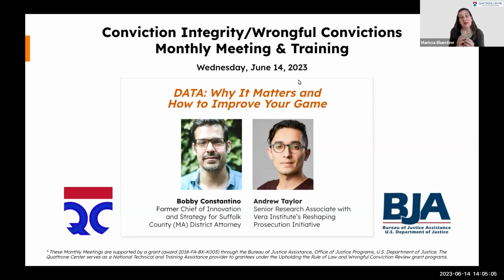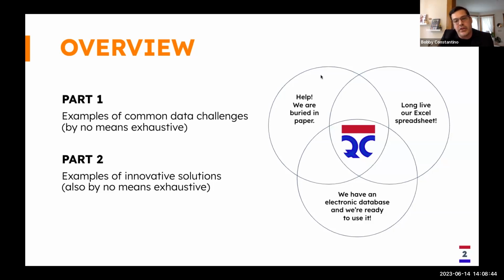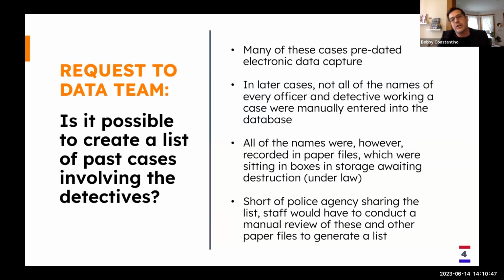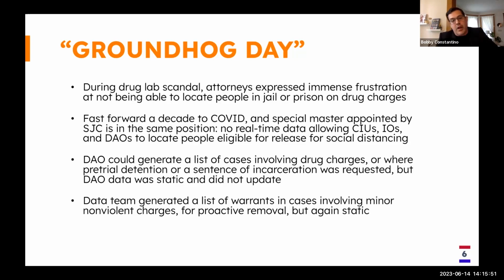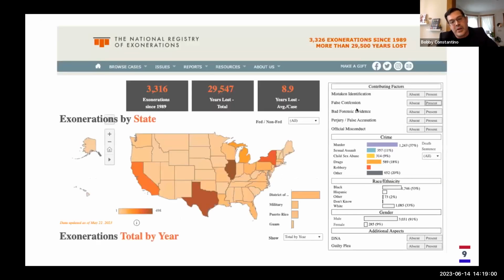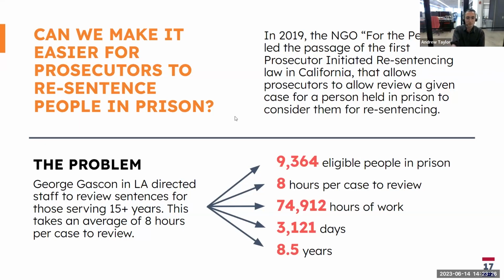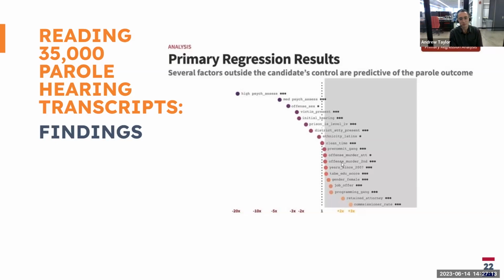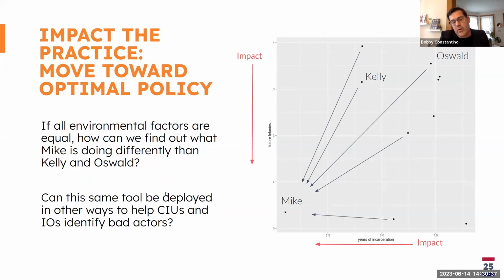Data: Why it Matters and How to Improve Your Game